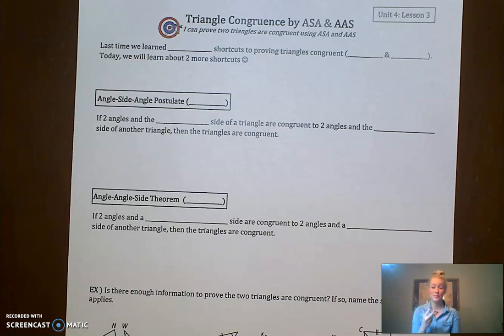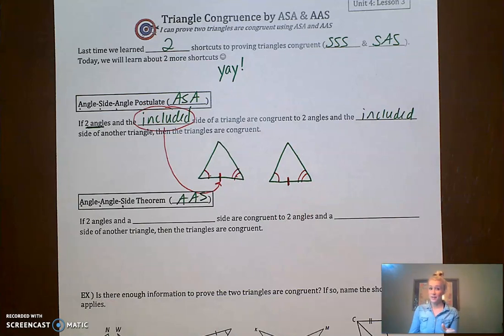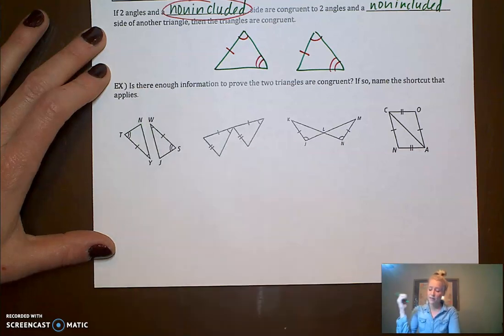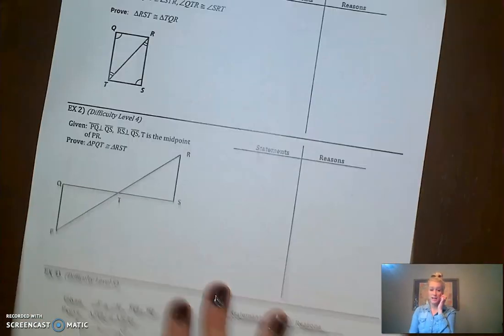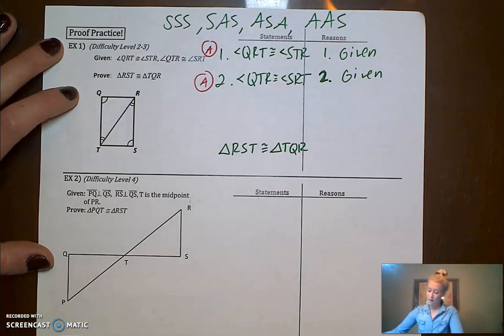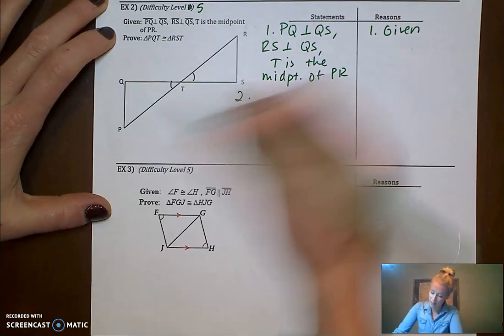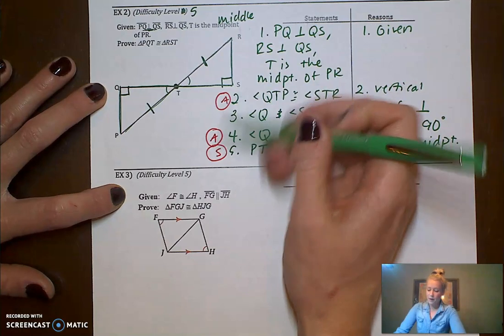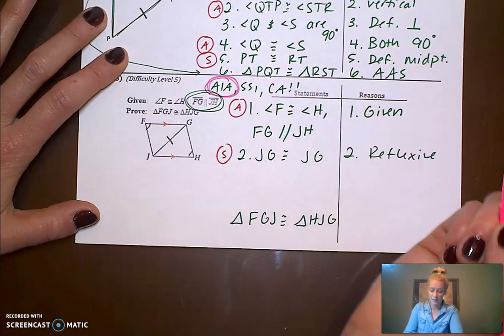Triangle Congruence by ASA & AAS